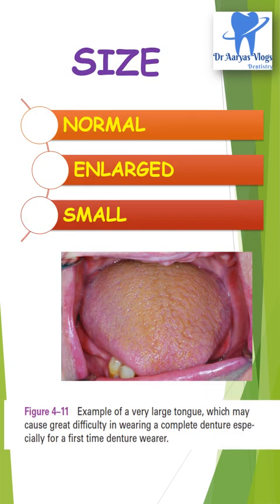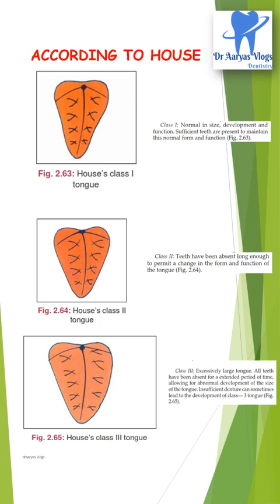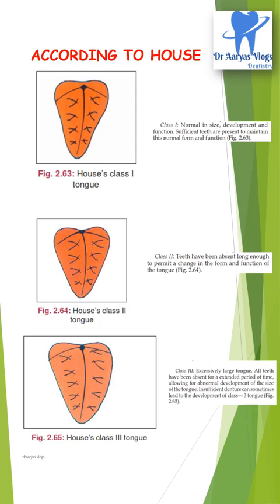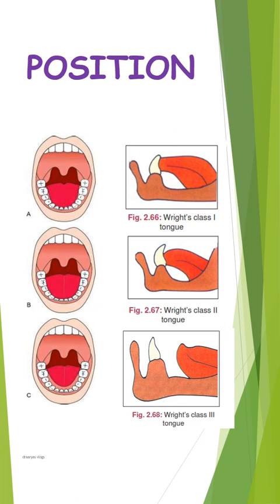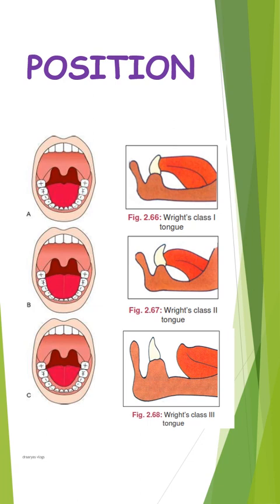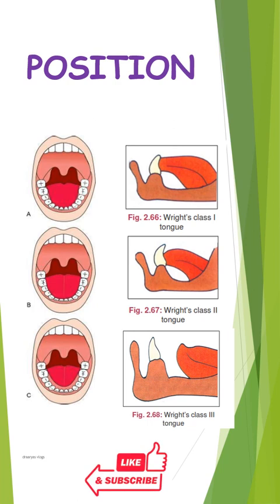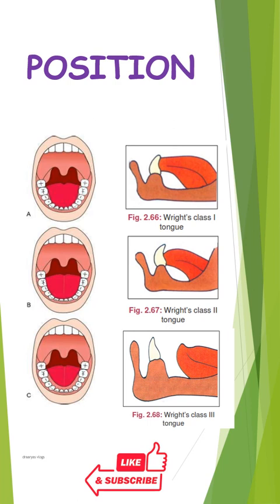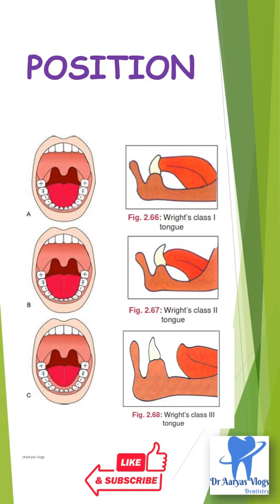TONGUE completedenture draaryasvlogs